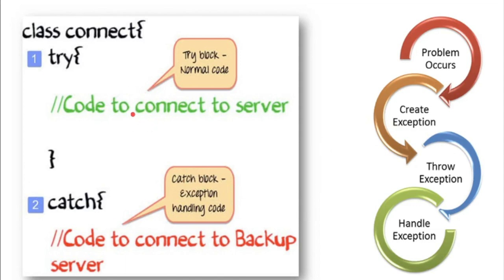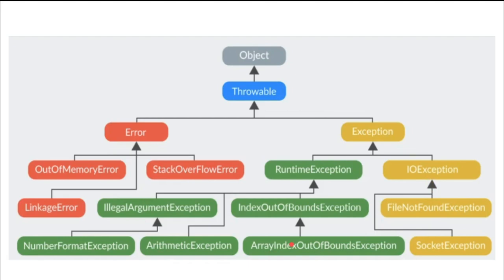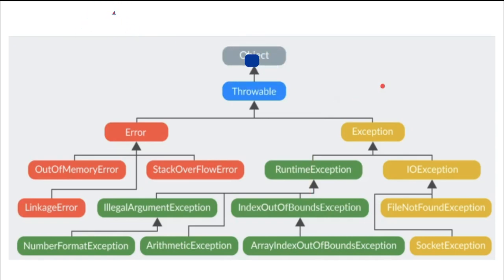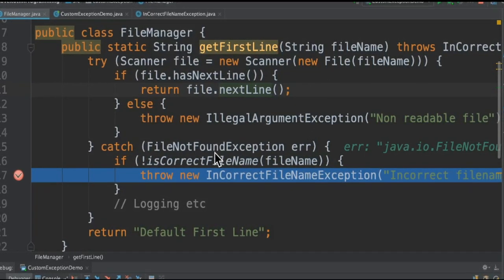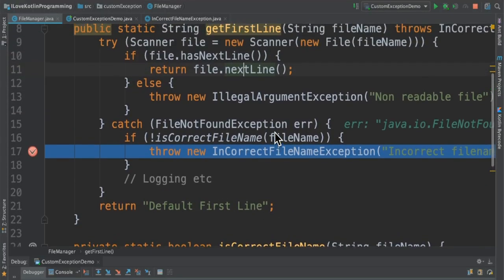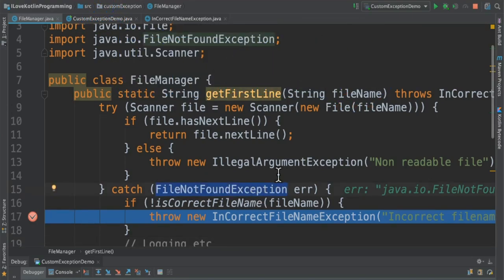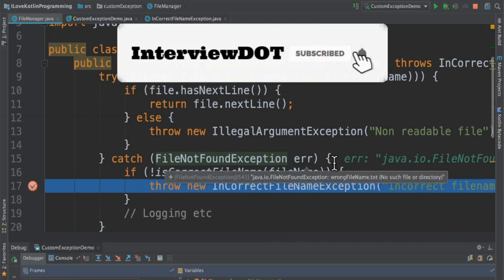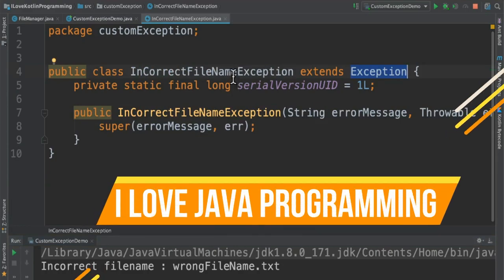WHEN TO USE JAVA CUSTOM EXCEPTION | EXAMPLE JAVA CODE DEMO JAVA CUSTOM EXCEPTION | InterviewDOT